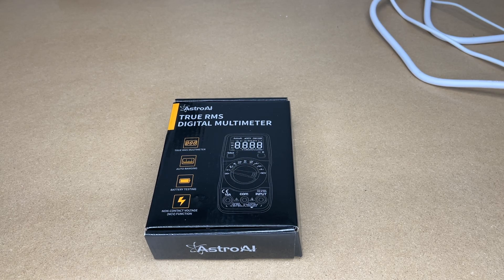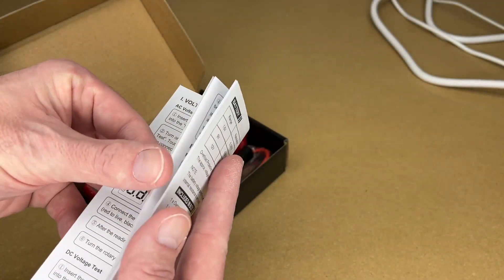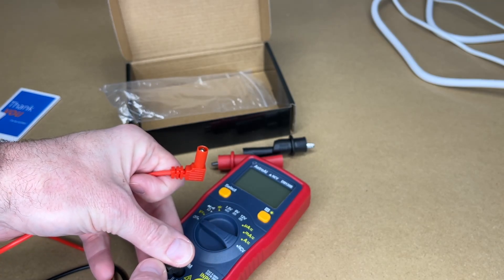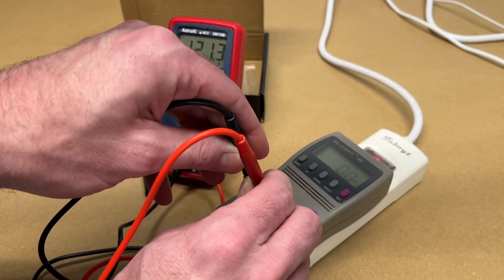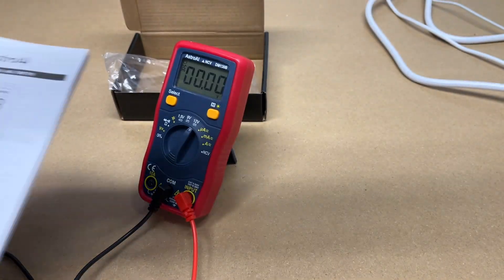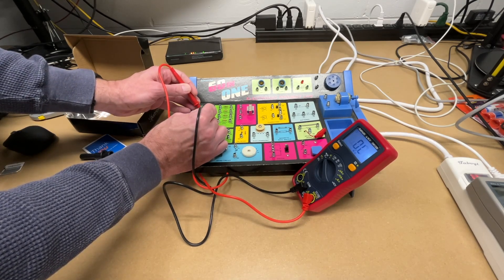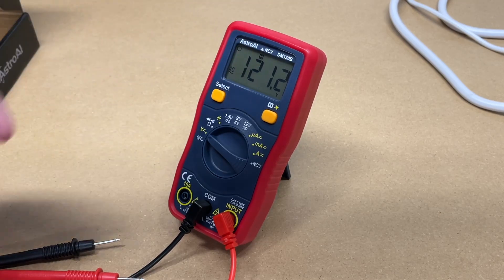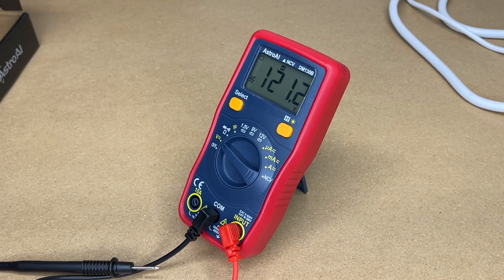AstroAI Digital Multimeter